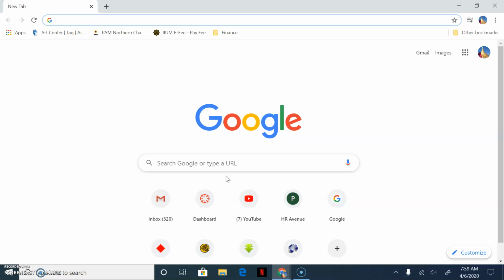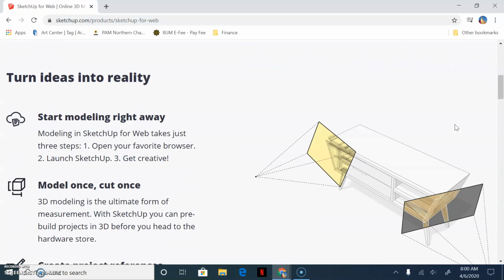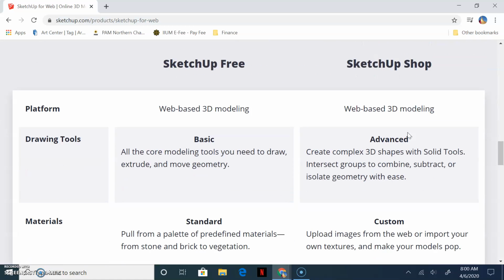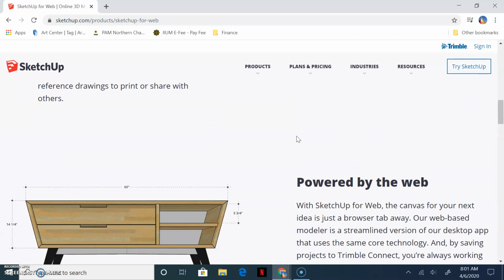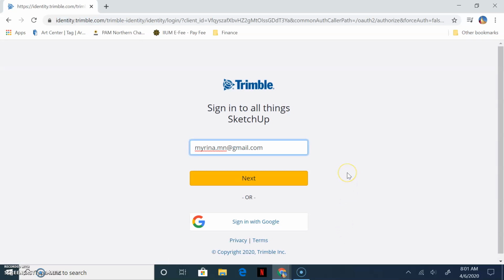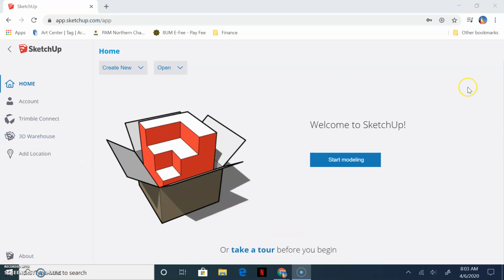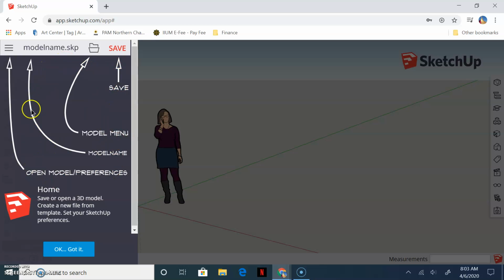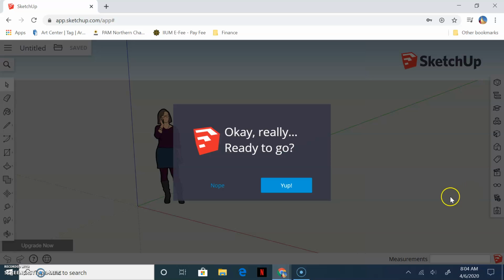Intro to SketchUp Web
I will show you how to use Sketch Up for Web.